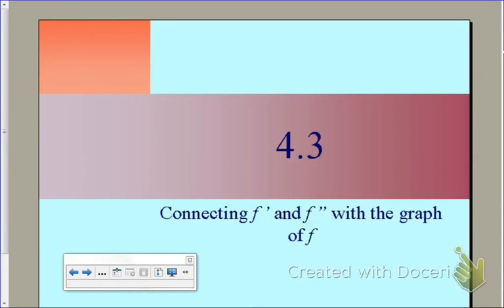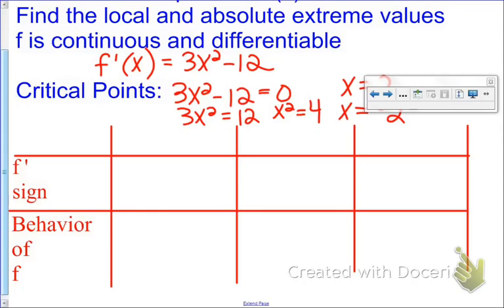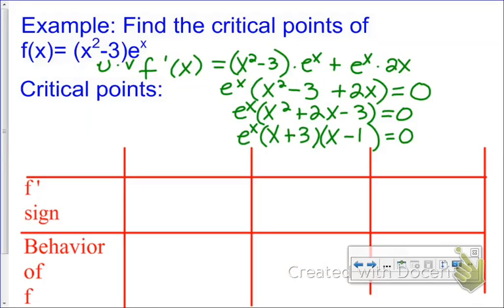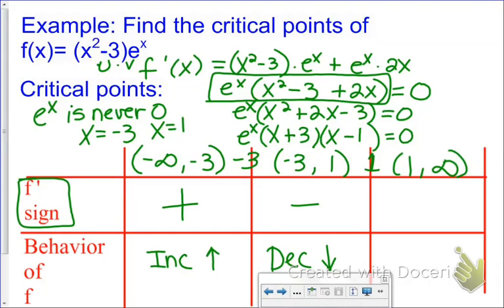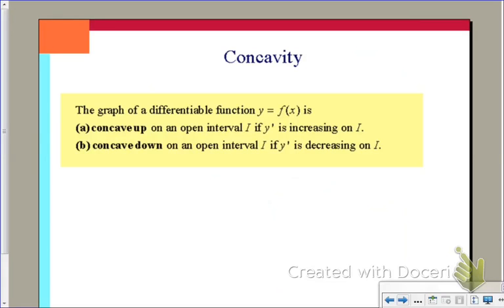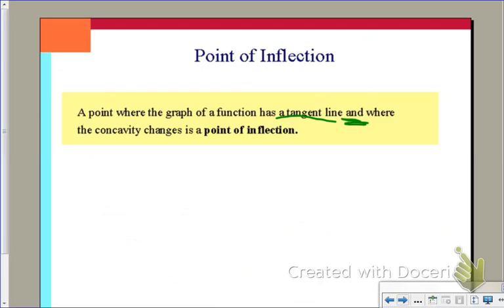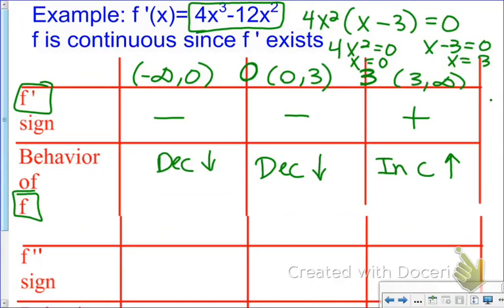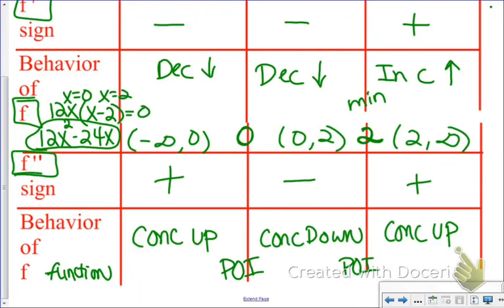AP Calculus Section 4.3 Lesson